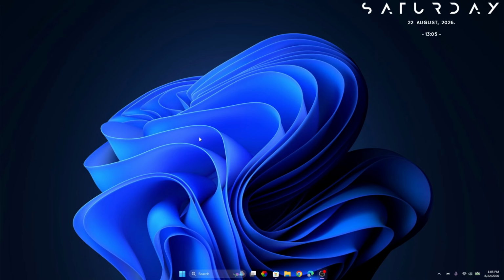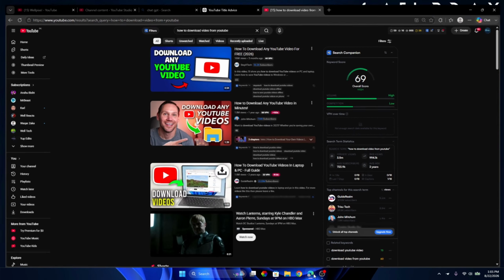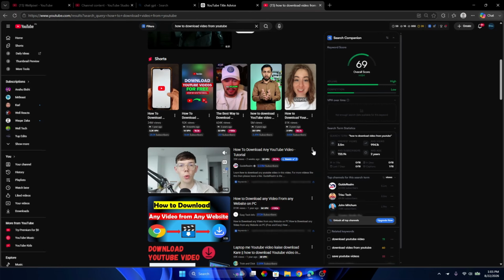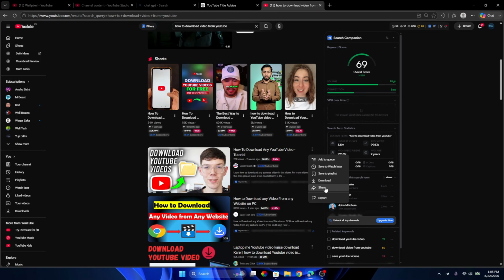How to Download YouTube Videos on PC — Easy & Fast Method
Learn how to download YouTube videos on PC using a simple step-by-step method. In this tutorial, I'll show you how to copy a YouTube video link, paste it into the download tool, choose your preferred quality, and save the video.

This guide is designed to be quick and easy, even if you're a beginner.

⚠️ Important: Only download videos you own, have permission to use, or that YouTube specifically allows you to download.